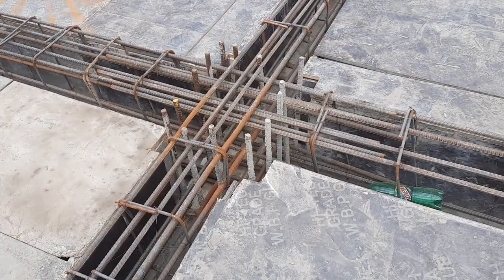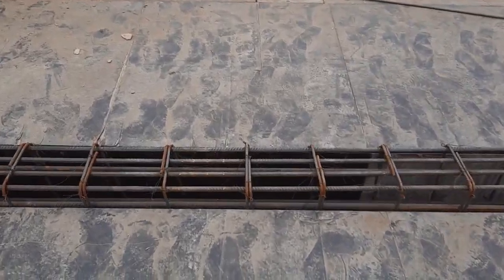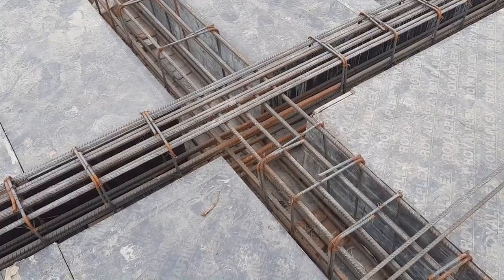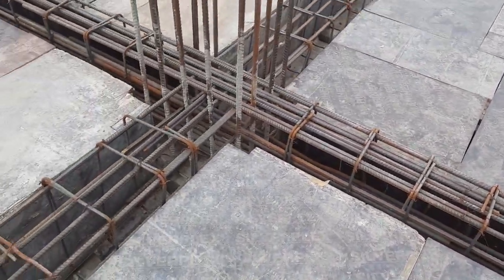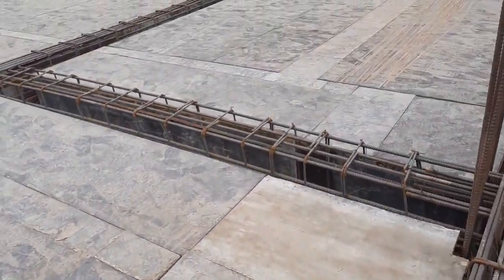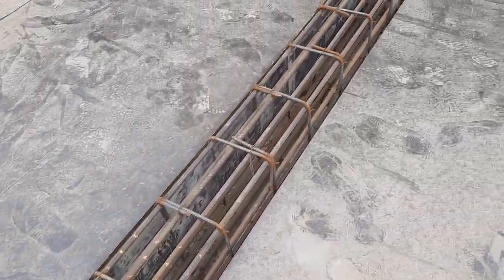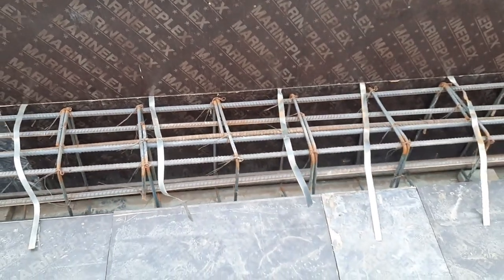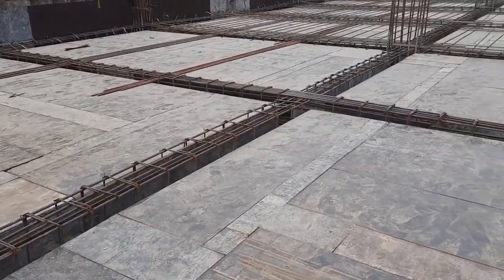Basic Information for Steel Reinforcement